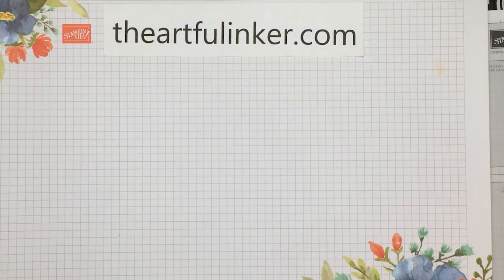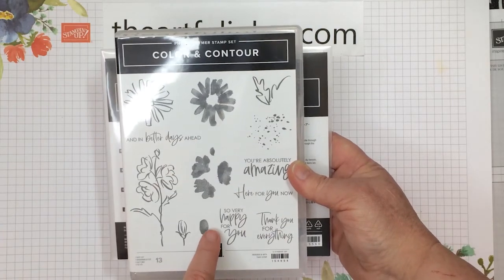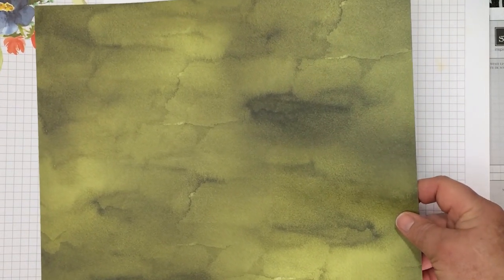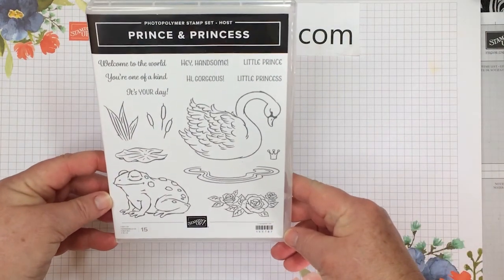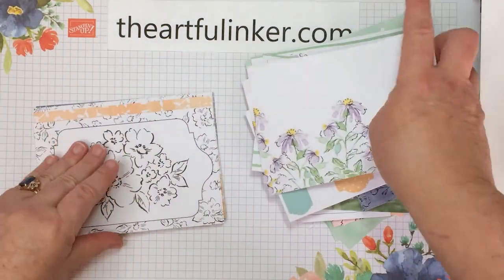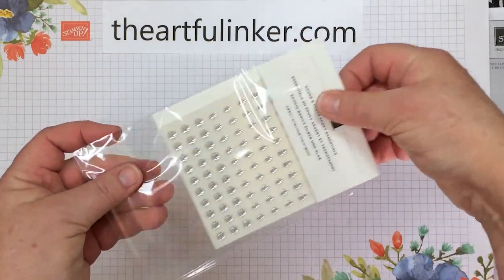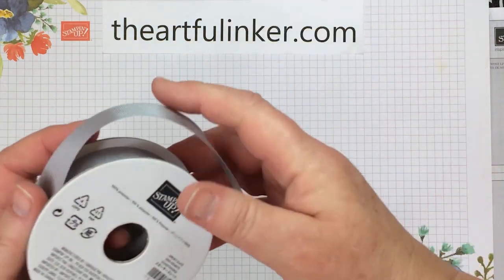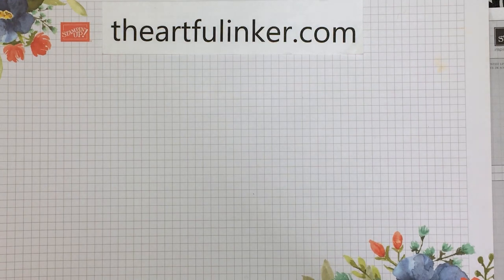Stampin' Up! 2021 Annual Catalog Pre Order Unboxing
Check out all of the goodies in this unboxing video for my Stampin' Up! 2021 Annual Catalog pre-order.  You'll love the up close and personal look at these new products! See new Stampin' Up! stamp sets, designer paper, embellishments and dies.  And learn about my designer paper share.